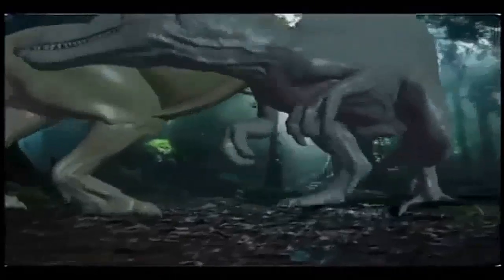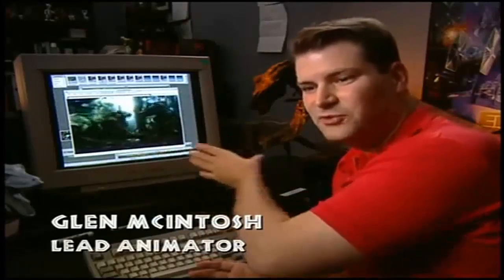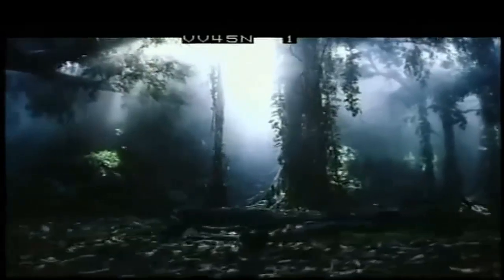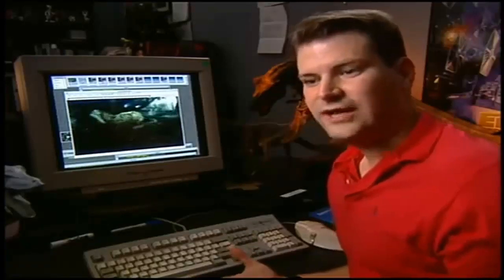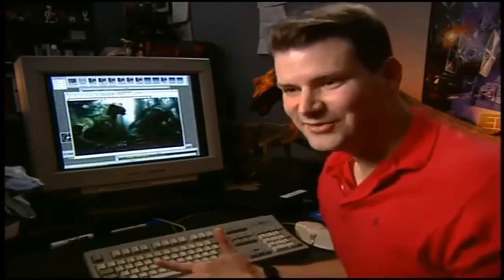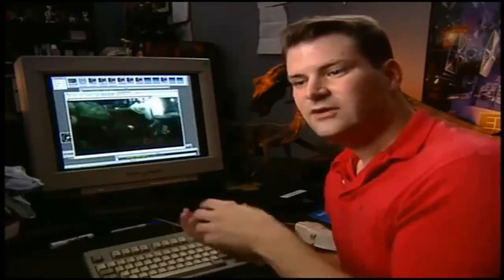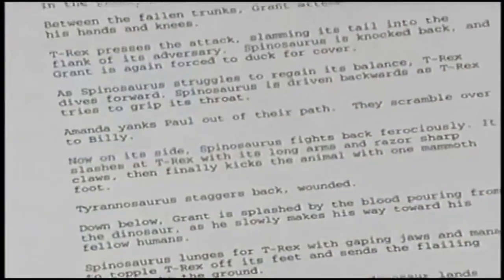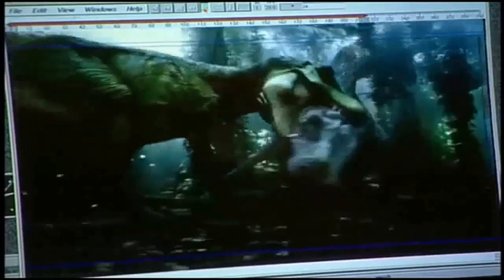Jurassic Park III T.Rex vs Spinosaurus El proceso (Detrás de las escenas)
El detas de escenas de uno de las mejores DinoCombates nunca antes vistos

This Channel is for fan entertainment only! All videos are NON-profit.